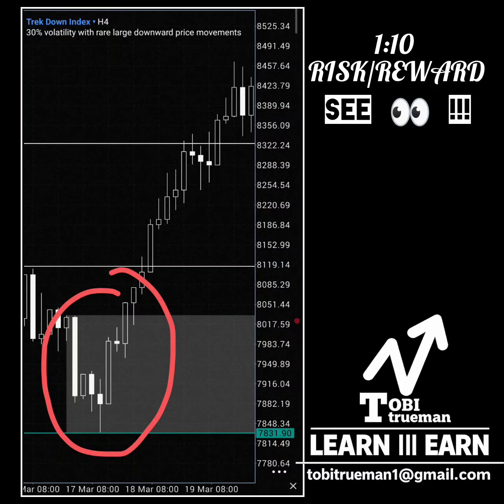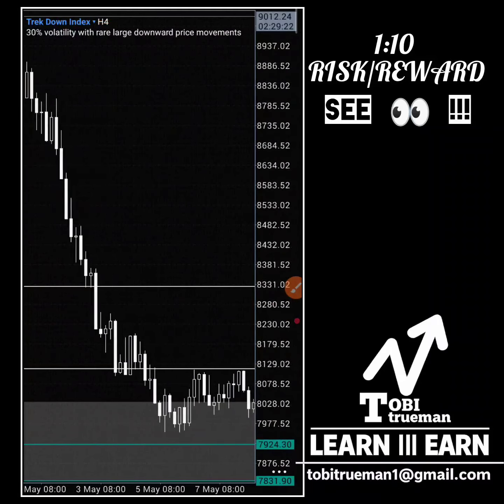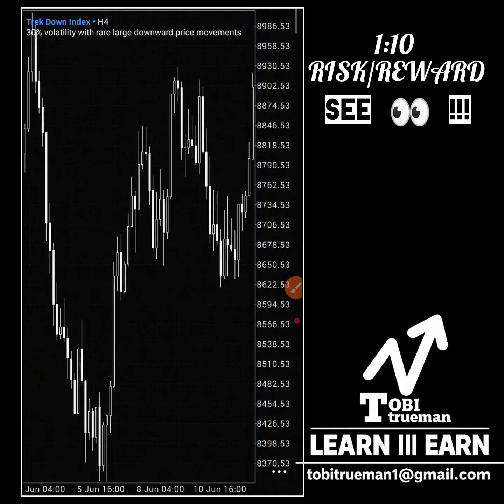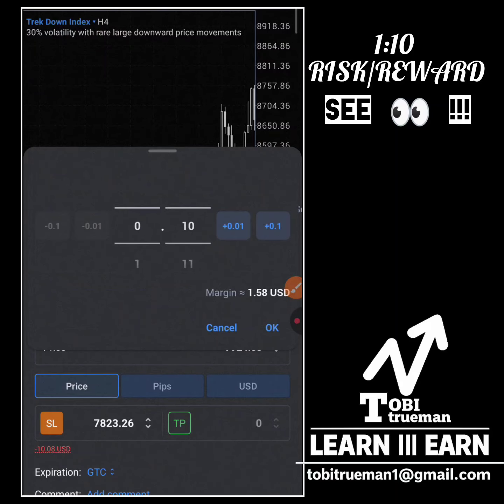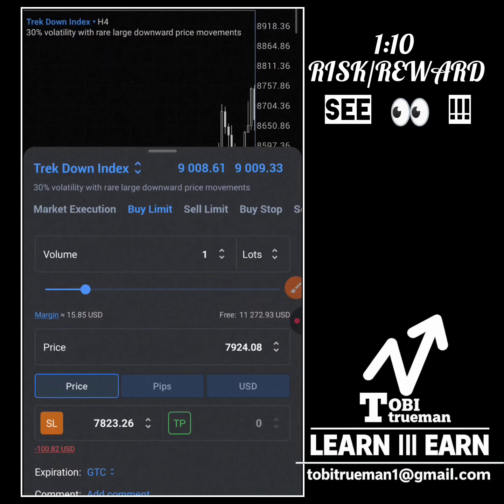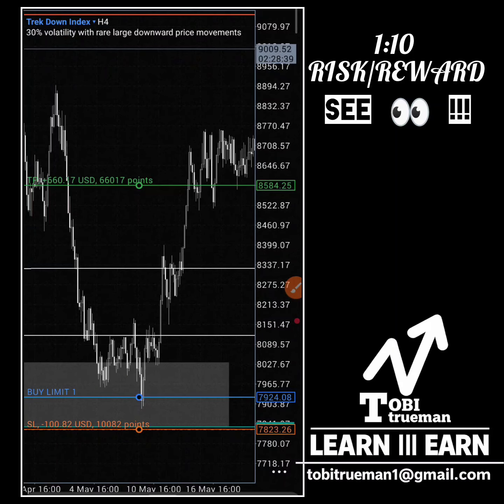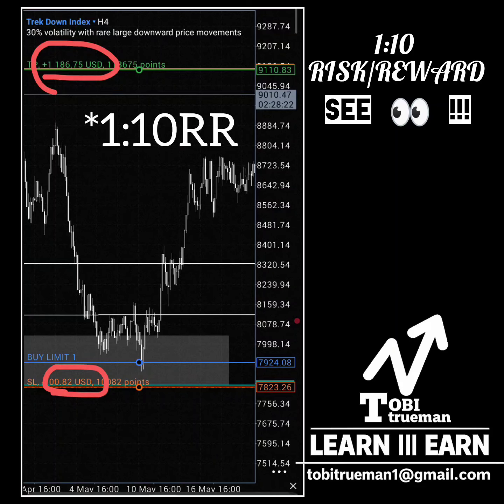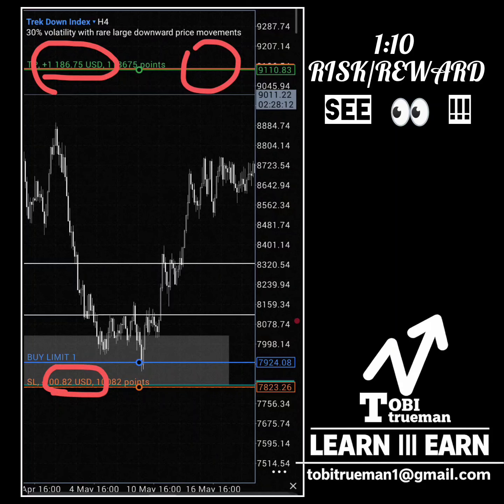How I Spot 1:10 Risk-to-Reward Trades | TOBITRUEMAN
📈 In this video, you'll learn: ✅ How to spot high-quality trade entries. ✅ Why patience is important in trading. ✅ Risk management techniques. ✅ How to maximize reward while limiting losses. ✅ Key price action concepts for better decision-making.

Whether you're a beginner or an experienced trader, these principles can help improve your trading strategy and discipline.

👍 If you found this video helpful, don't forget to: • Like the video • Subscribe for more trading content • Turn on notifications so you never miss an upload • Share your thoughts and questions in the comments